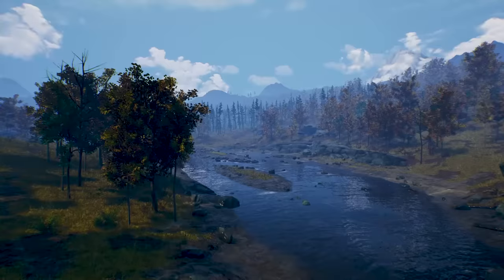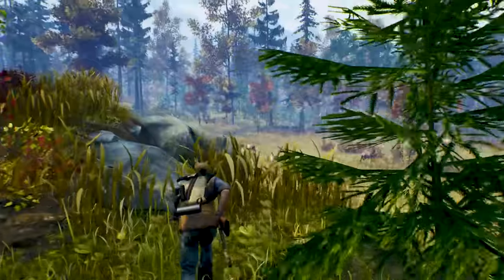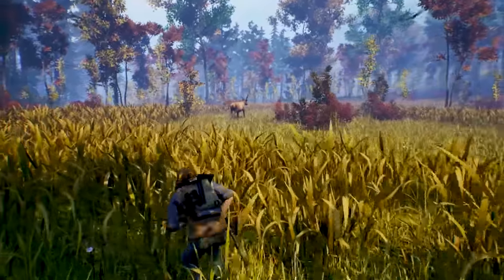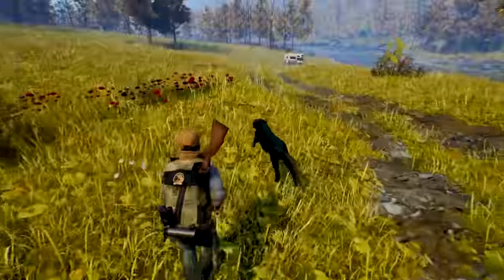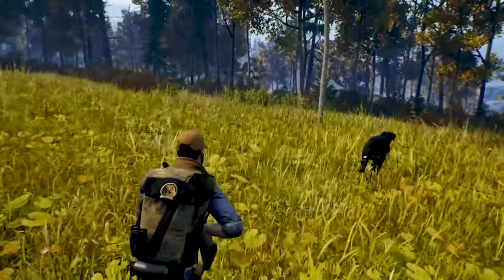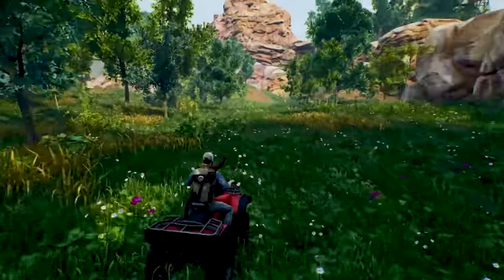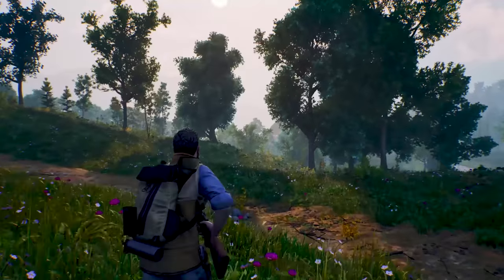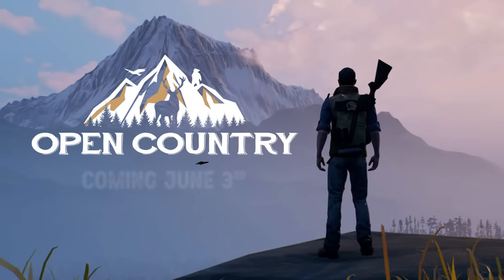Open Country Gameplay Trailer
You're in the wild now! Get your rifle and ammo ready, and make sure you set up camp and a fire before the sun goes down...the wolves and bears are starving and you look like dinner.  The Ranger needs some guidance from a skilled outdoorsman, and Barry at the Snowridge Lodge could really use some more game to get him through the rough months. Are you up for the challenge of surviving in the Open Country?

Enter the wilderness in Open Country when it launches on the June 3rd.